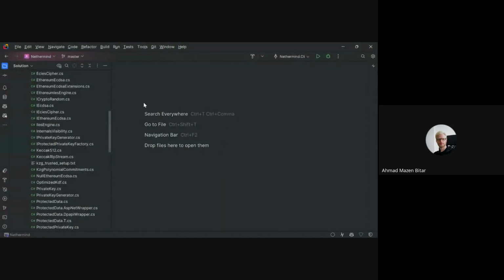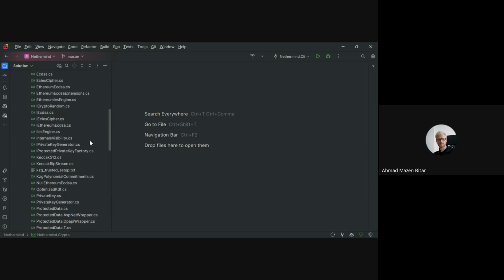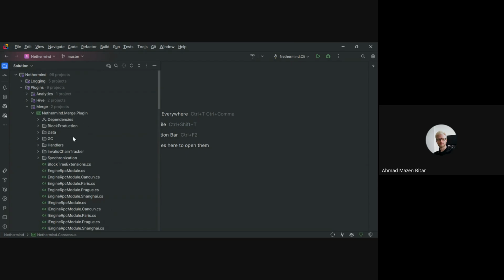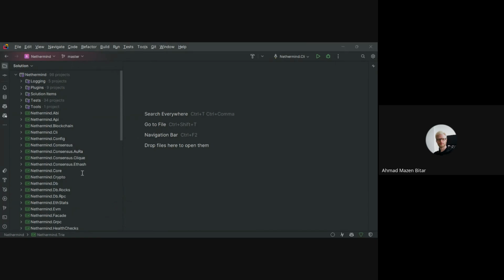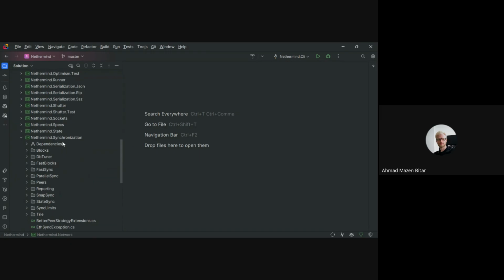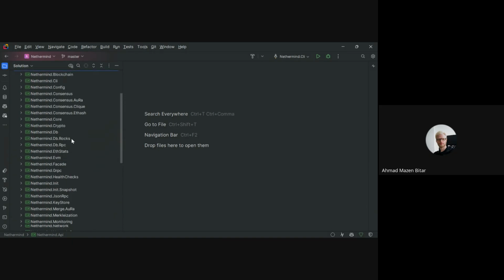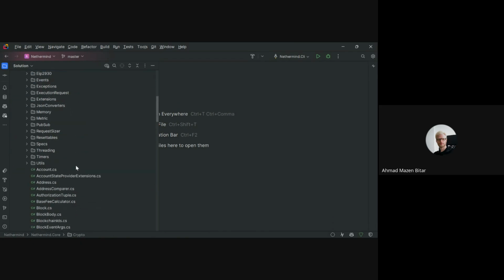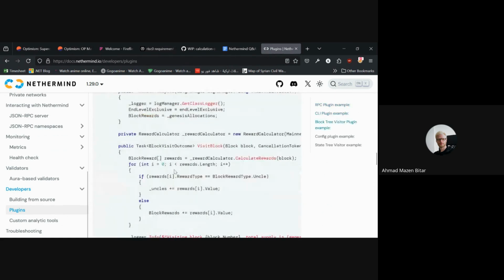Nethermind | Technical Walkthrough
Dive into the technical walkthrough of Nethermind's codebase with Ahmed, as part of the Ethereum Attackathon. This video explores key components of Nethermind, highlighting potential bug-prone areas such as the EVM, cryptographic libraries, consensus algorithms, and P2P synchronization logic.

Timestamps:
0:00 Introduction
0:52 Overview
3:47 Cryptographic Libraries: Criticality and Risks
8:22 The EVM: Nethermind’s Core and Bug Hotspots
9:45 Consensus Algorithms: Ensuring Network Stability
13:10 Synchronization Logic: Preventing Node Downtime
14:16 JSON-RPC & P2P: Attack Vectors
23:10 Closing Statements

Nethermind Docs: docs.nethermind.io